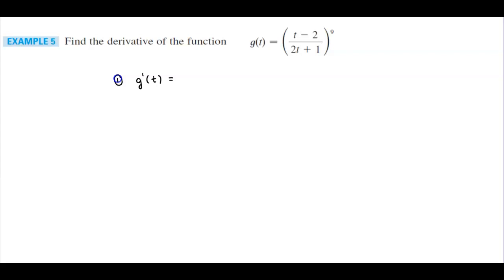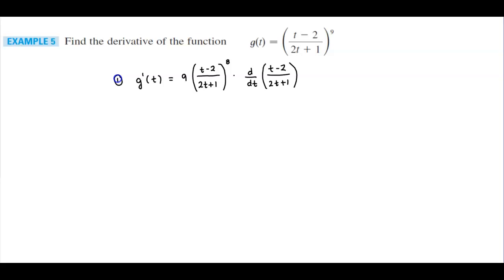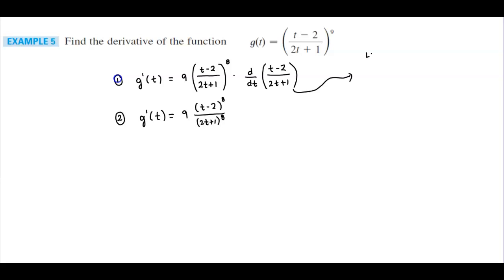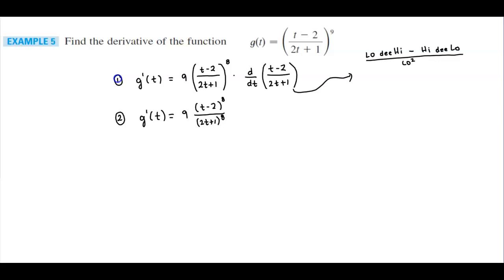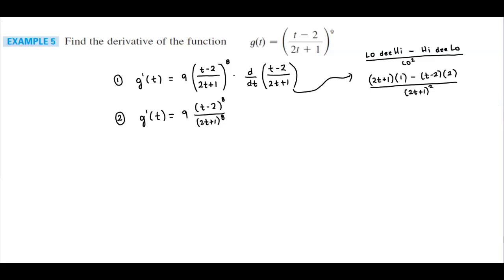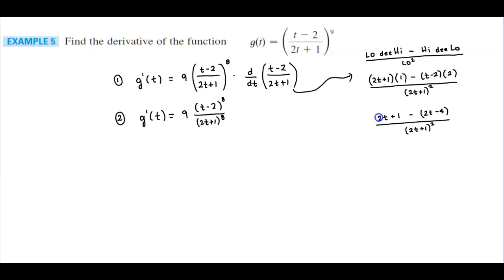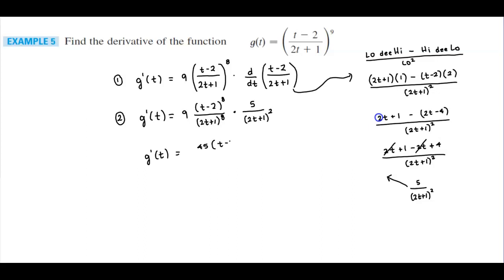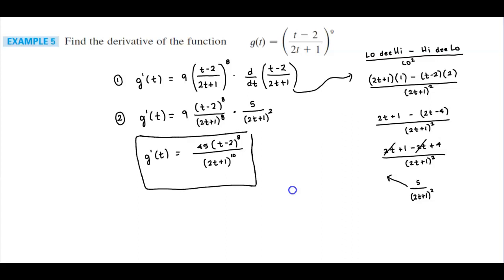Math 1A 3.4 Example 5 Find the Derivative of a Rational Function Using the Chain and Power Rules